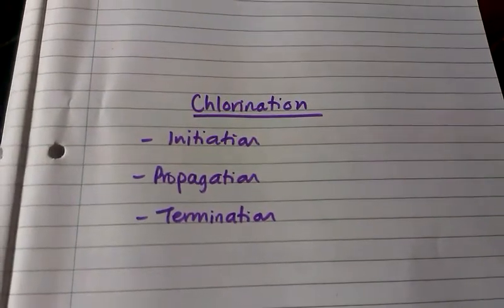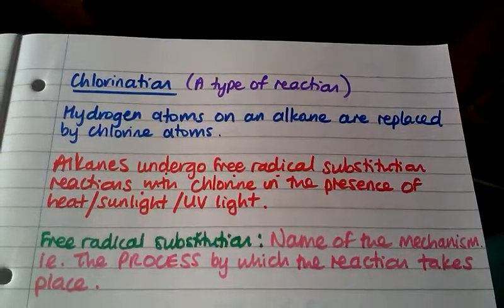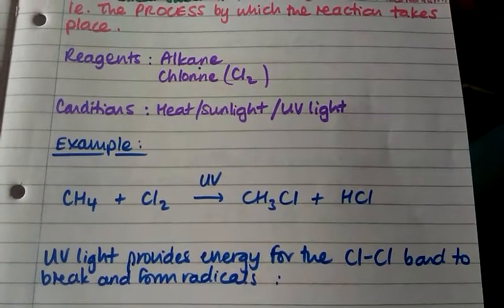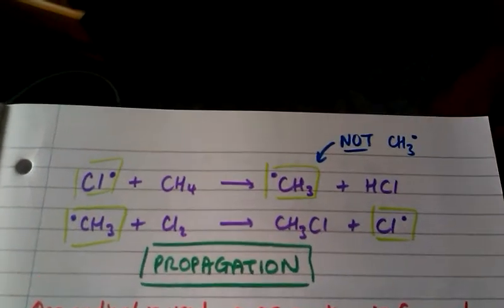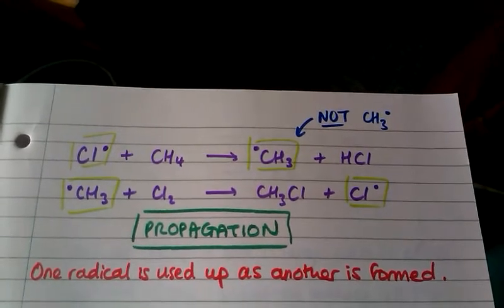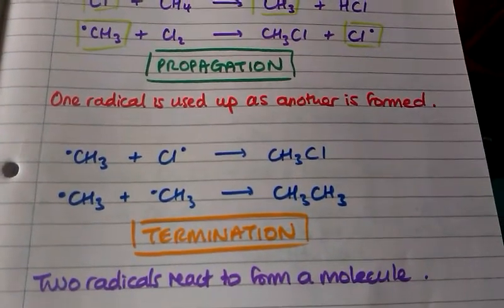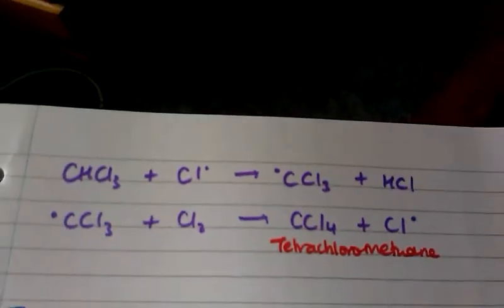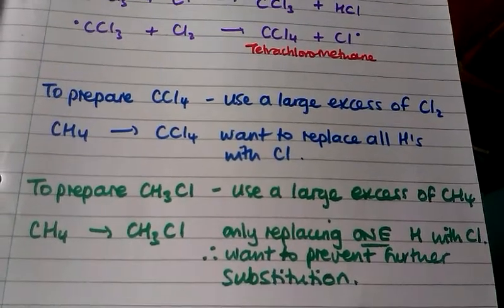Chlorination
Describes the initiation, propagation and termination steps in the reaction between methane and chlorine.